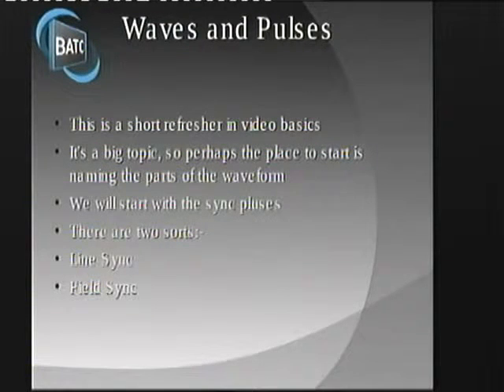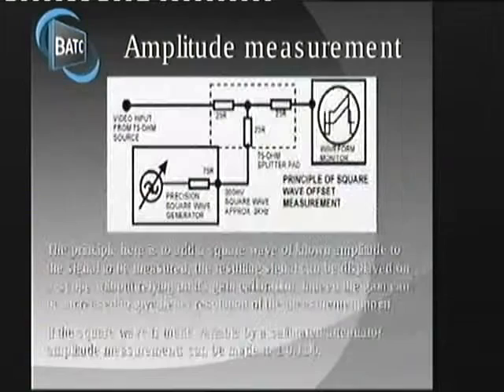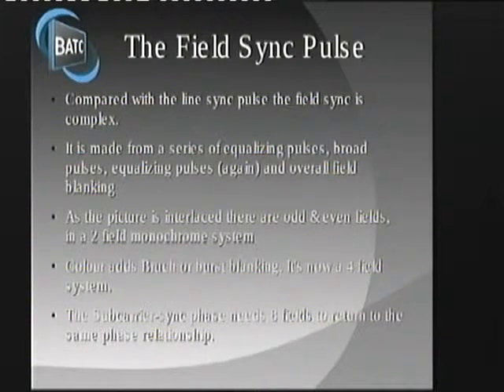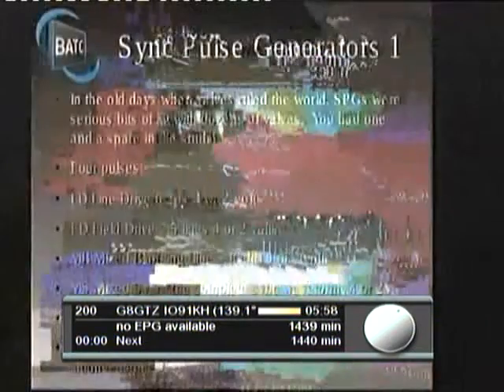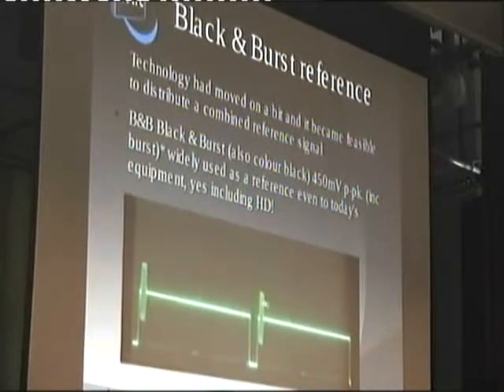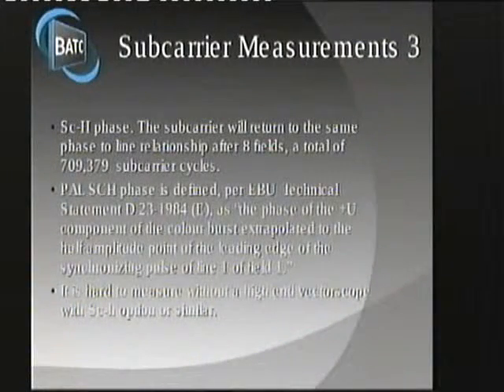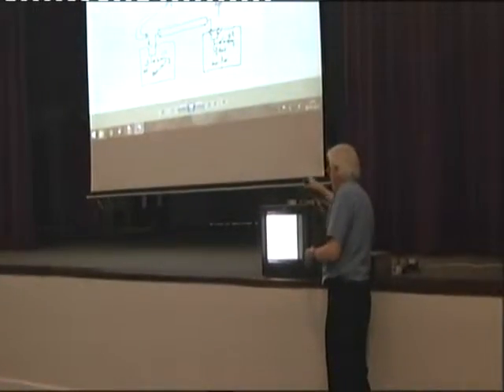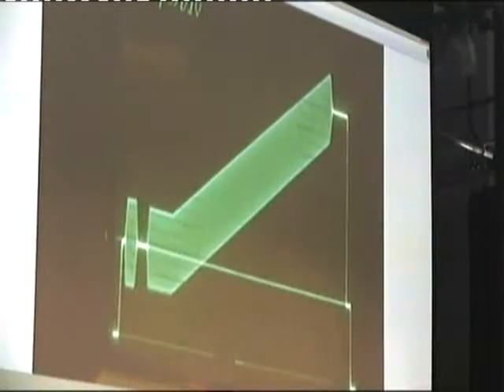BATC CAT14 - Waves and pulses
Brian G8GQS goes back to the basics of video signals